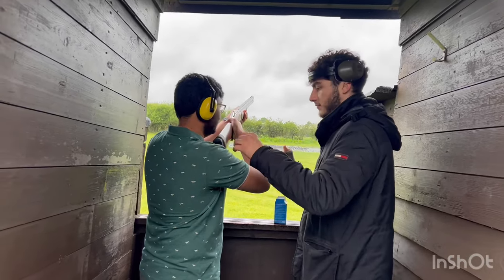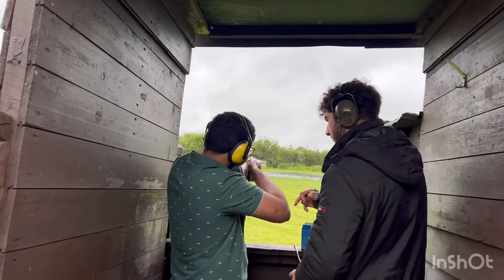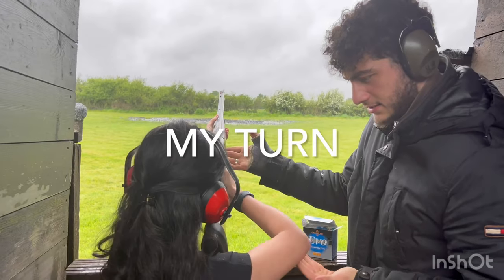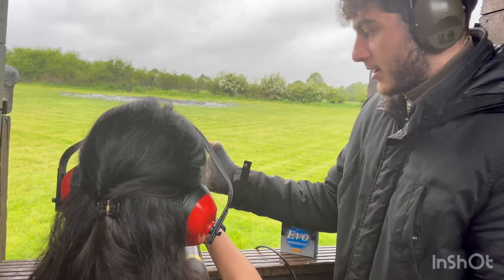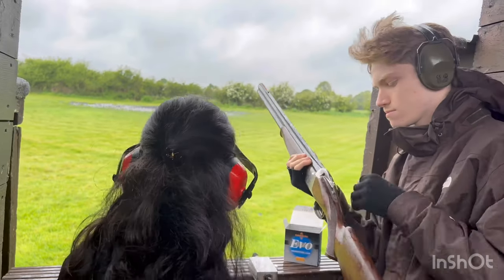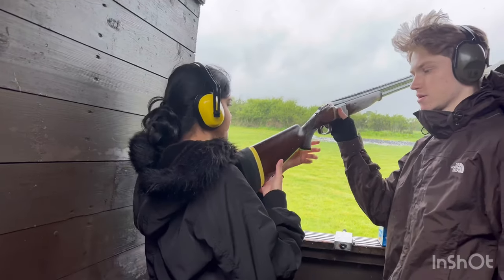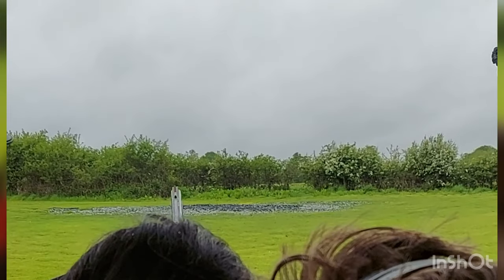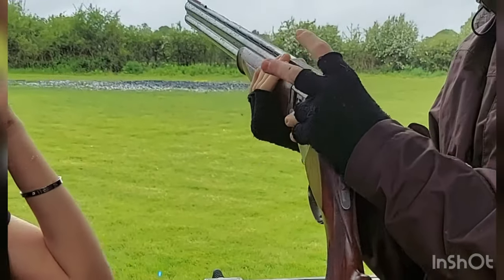We went Clay Pigeon Shooting in London | Learn Traditional English Shooting for beginners.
There are two price packages -
1. BASIC                                      2. DOUBLE UP
£35 per person                           £55 per person
25 CARTRIDGES                        50 CARTRIDGES
25 CLAYS                                   50 CLAYS
USE OF CLUB GUN                    USE OF CLUB GUN
TUITION                                      TUITION
2 VARIATIONS OF CLAY          5 VARIATIONS OF CLAY

All packages include the following:
- Instruction provided
- Ear Protection available for customers that are shooting
- Padded jackets available if required on loan

And Complementary photos, coffee and biscuits!

Enjoy Shooting!!